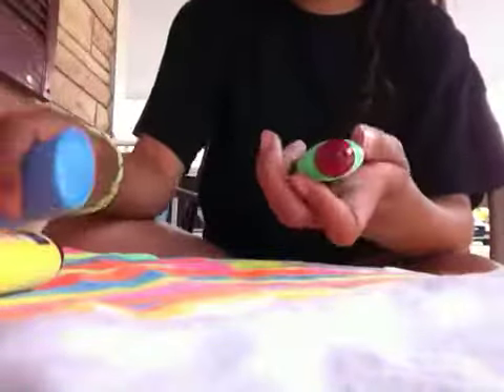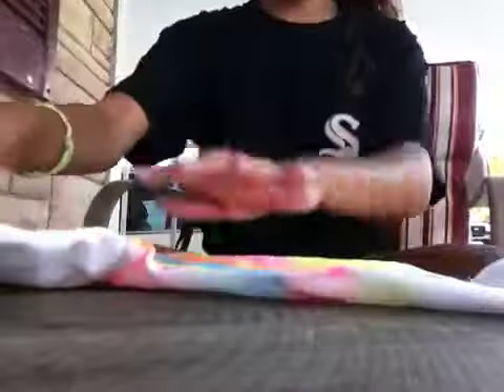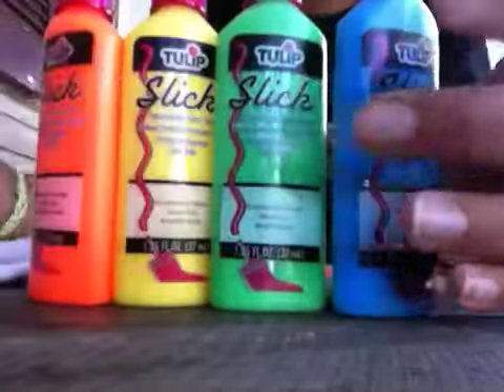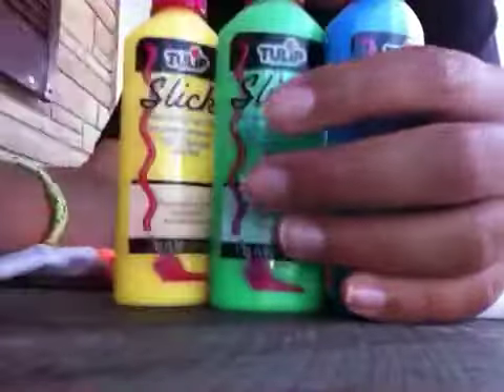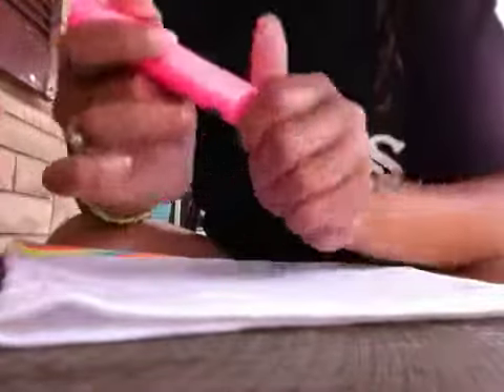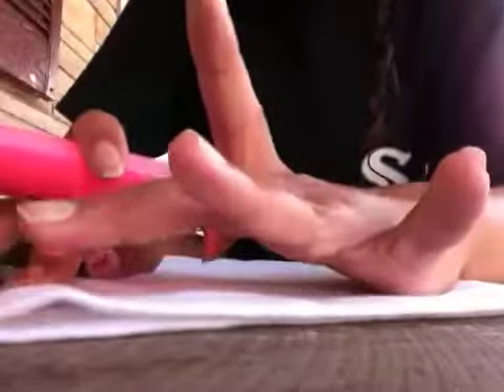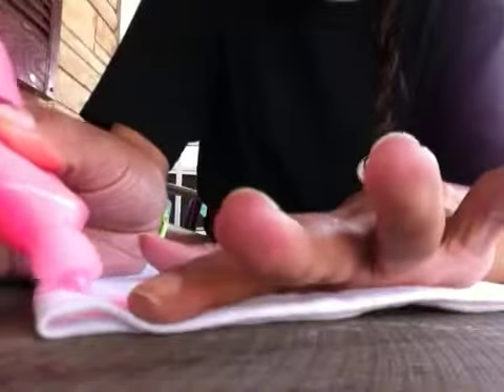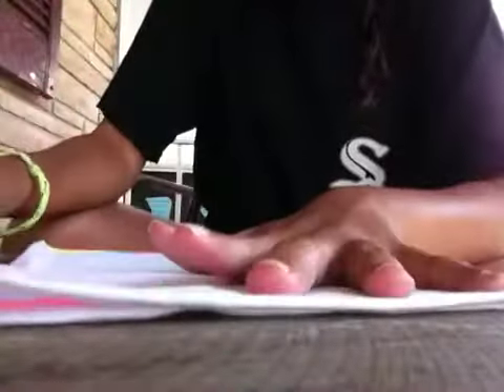How to use fabric paint..